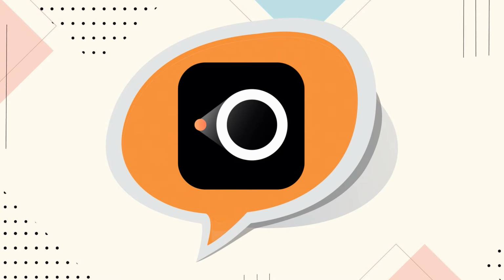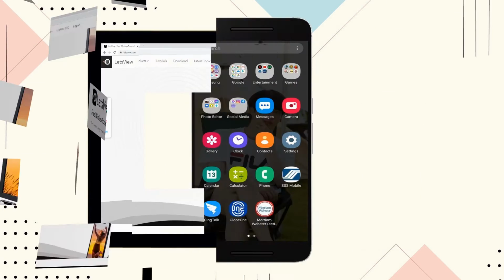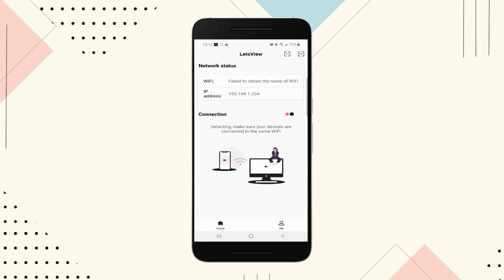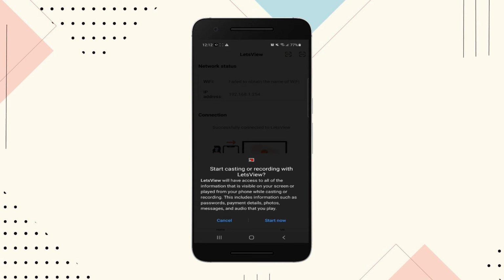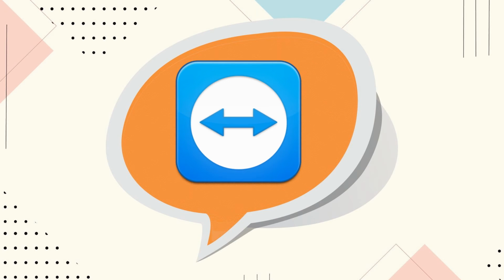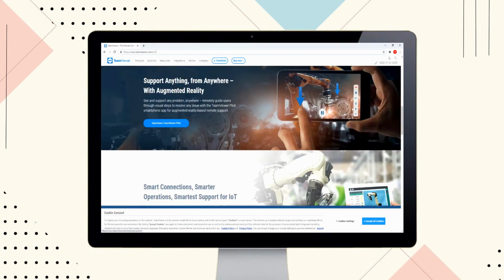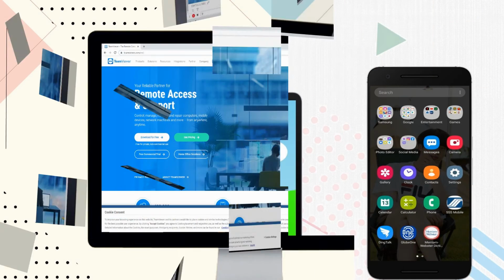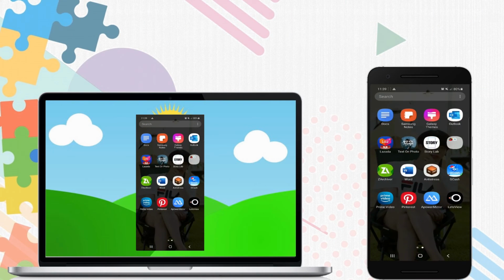How to Mirror Android Phone to PC in 2021